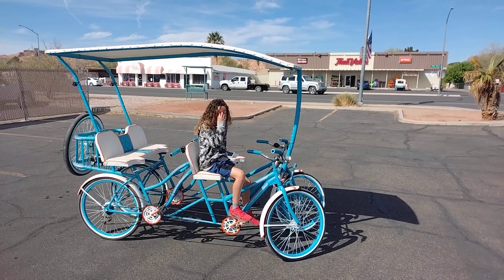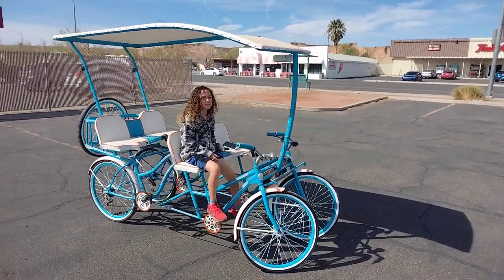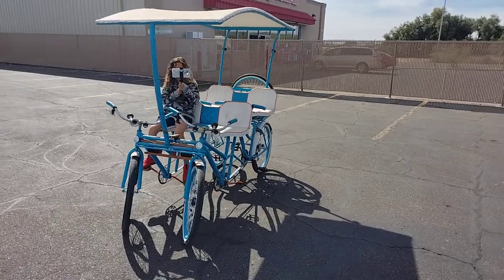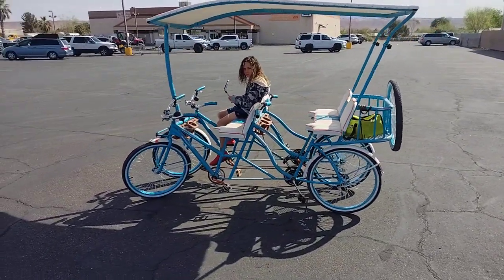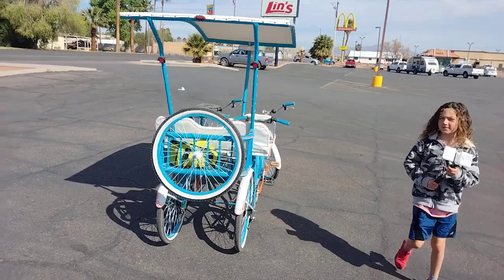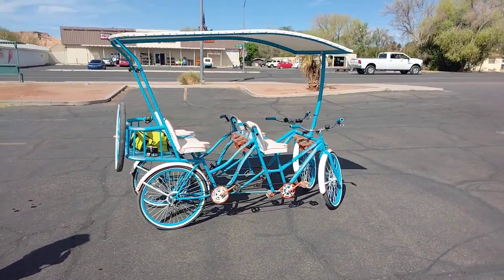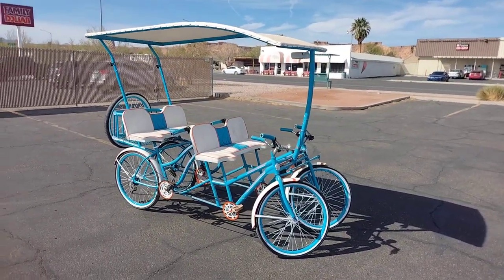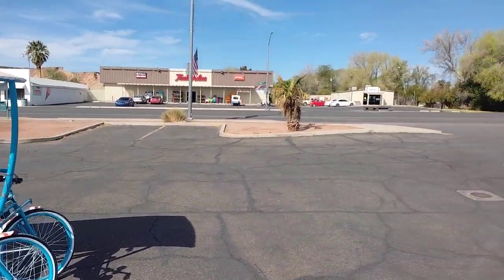Surrey bike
Surrey bike home made out of 4 junk bikes and old trampoline metal